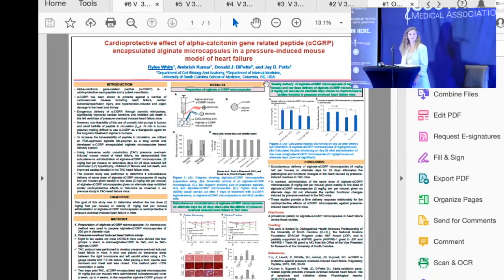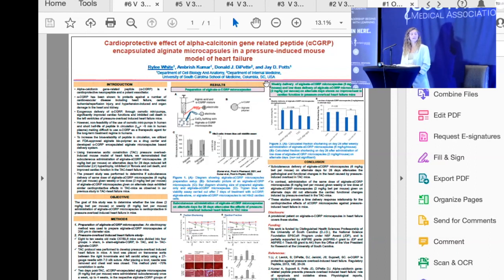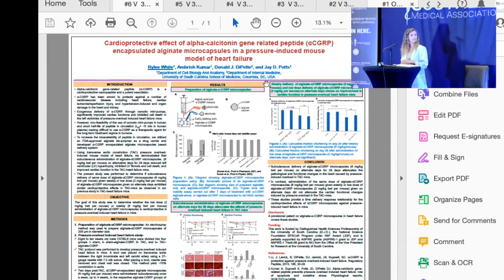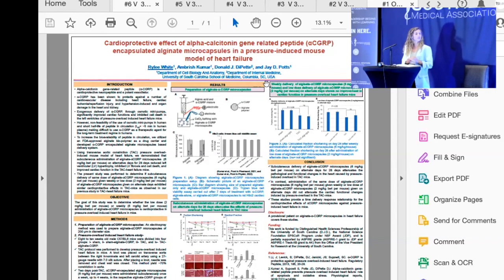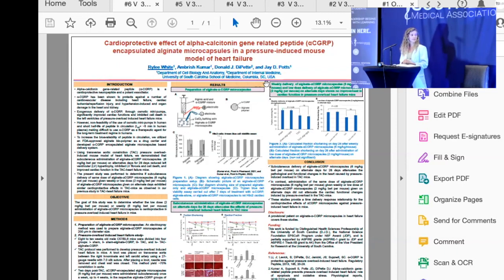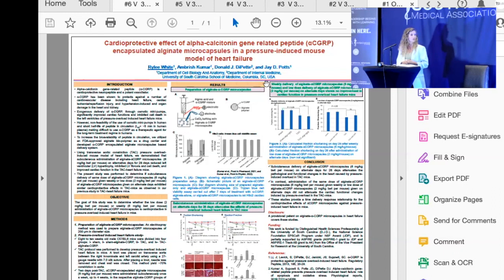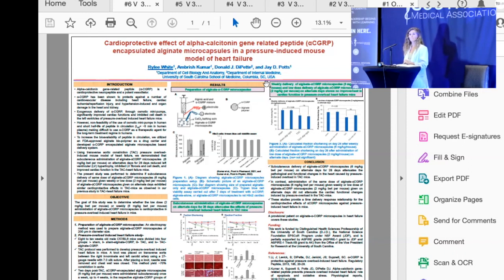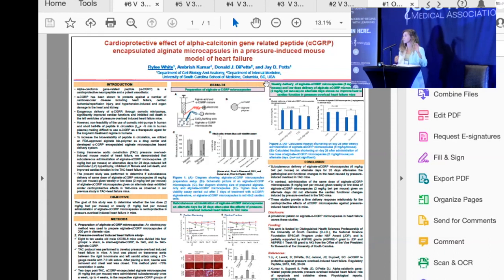Rylee White Southern Medical Association Annual Scientific Assembly 2022 Abstract Presentation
Cardioprotective Effect of Alpha-calcitonin Gene Related Peptide (αCGRP) Encapsulated Alginate Microcapsules in the Pressure-induced Mouse Model of Heart Failure

Presenting Author: Sara White, BS, Medical Student, 2nd Year, Department of Cell Biology and Anatomy, University of South Carolina School of Medicine, Columbia, South Carolina

Coauthors: Ambrish Kumar, PhD, Department of Cell Biology and Anatomy, University of South Carolina School of Medicine, Columbia, SC; Donald J. DiPette, MD, Department of Internal Medicine, University of South Carolina School of Medicine, Columbia, SC; Jay D. Potts, PhD, Department of Cell Biology and Anatomy, University of South Carolina School of Medicine, Columbia, SC